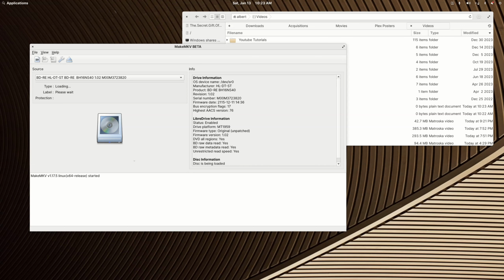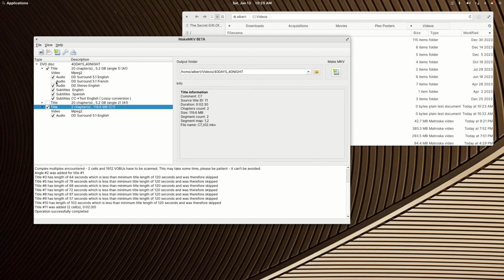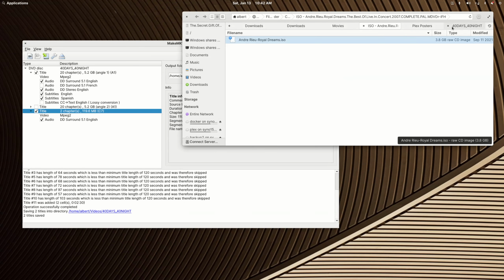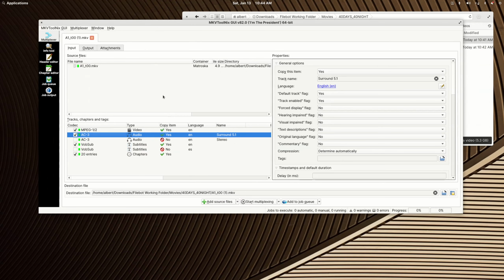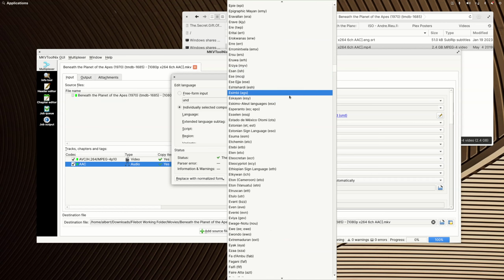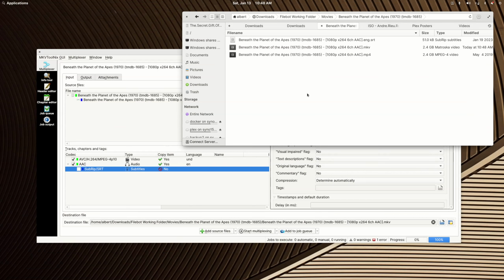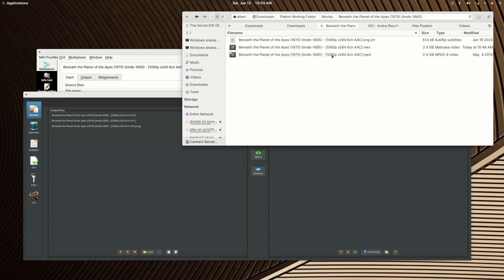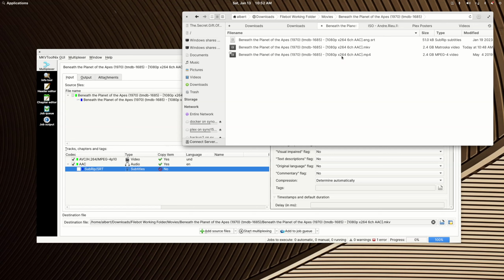MakeMKV & MKVtoolnix demo for Steve, with a DVD as the source media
I also show how to embed and external subtitle into the mkv container file.

And as always, Filbot makes a brief appearance in this video too!